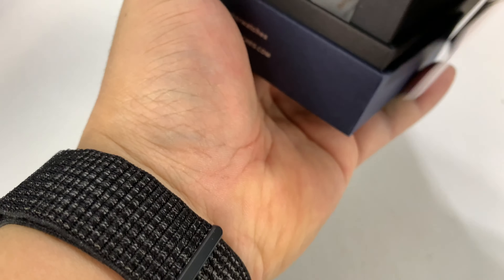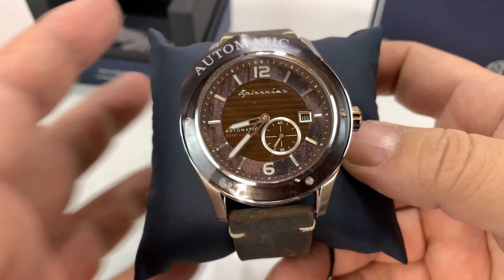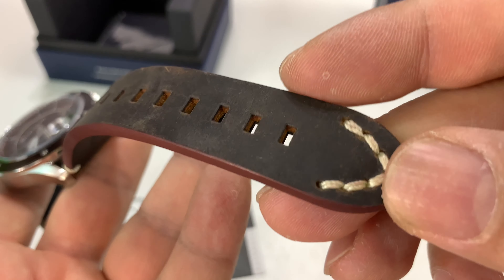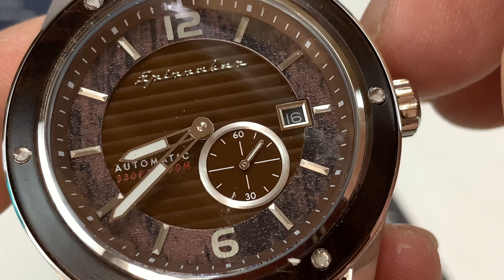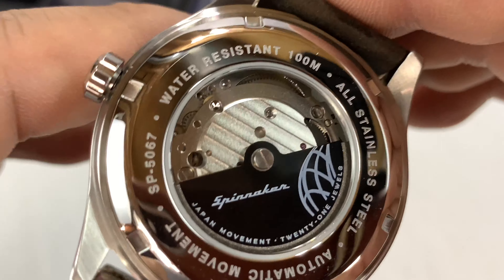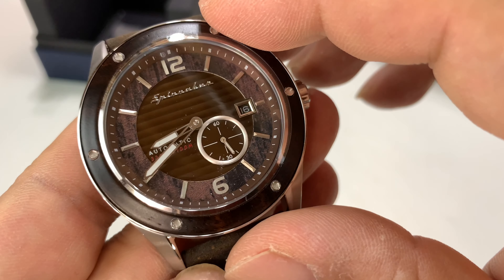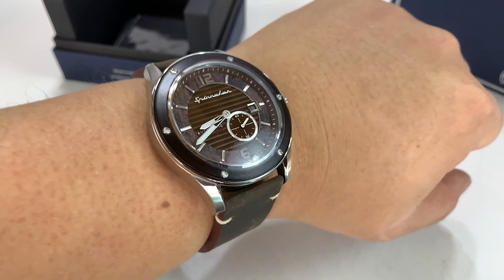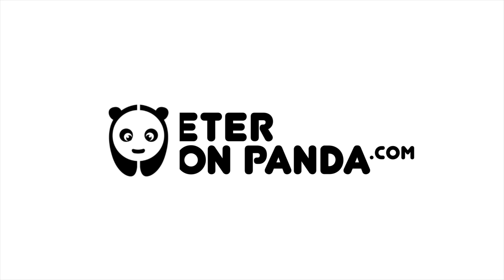The Spinnaker Sorrento (SP-5067) Wood Trimmed Automatic Watch Review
SPINNAKER SORRENTO AUTOMATIC

The Sorrento is filled with subtle nautical hints from the portal like dial opening exhibiting the precise Japanese Automatic movement to the screwed in wood bezel and supple luxurious leather strap.

The Sorrento is more than a watch but a unique signature timepiece collectable from Spinnaker.

43mm
CASE SHAPE:
Round
CASE MATERIAL:
Stainless Steel
CASE THICKNESS:
14mm
CRYSTAL TYPE:
Mineral
MOV'T TYPE:
Automatic
STRAP MATERIAL:
Leather
STRAP WIDTH:
22mm
WATER RESISTANCE:
10 ATM
FEATURES:
Date

MOVEMENT: Japan Automatic 3 Hands with Open Heart
CASE MATERIAL: Stainless Steel
CASE DIAMETER (mm): 43
CASE THICKNESS (mm): 14
CASE SHAPE: Round
BAND: Genuine Leather Strap
BUCKLE: Strap Buckle
BAND WIDTH (mm): 22
WATER RESISTANCE: 10 ATM
WATCH WEIGHT (g): 82 Expedition Money LLC
A Financial Wellness Program That Works